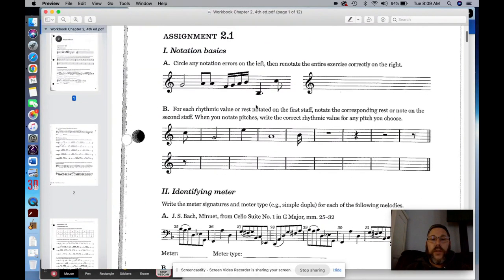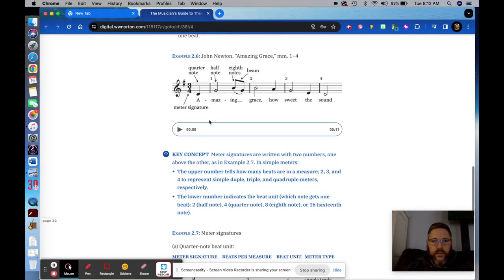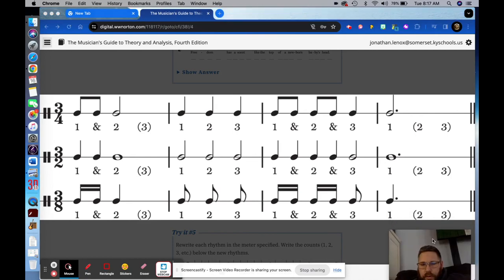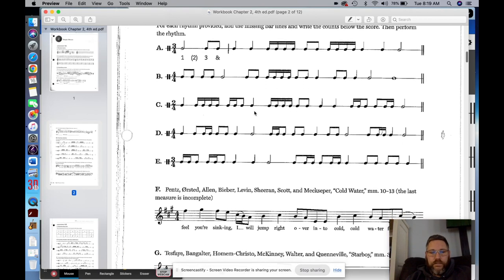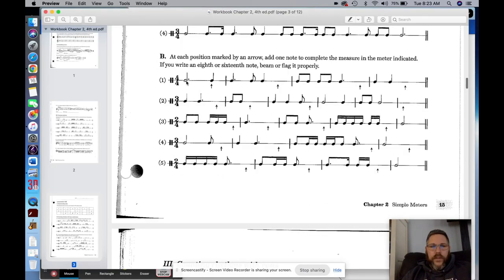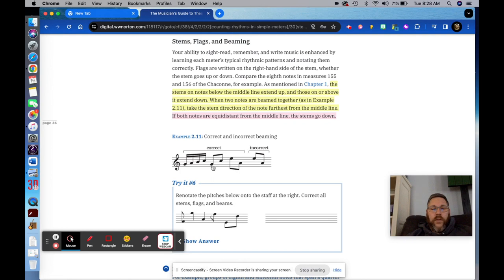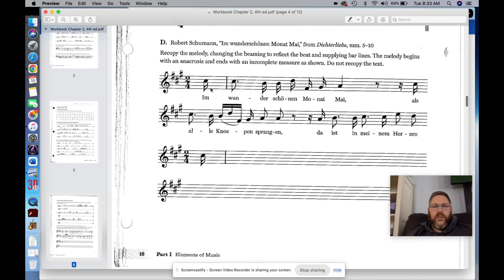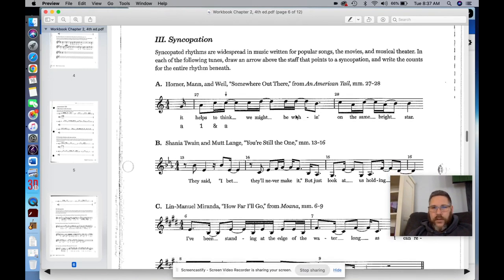NTI 1 Theory Video Chapter 2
This video is made for my Music Theory 1 class on a snow day.